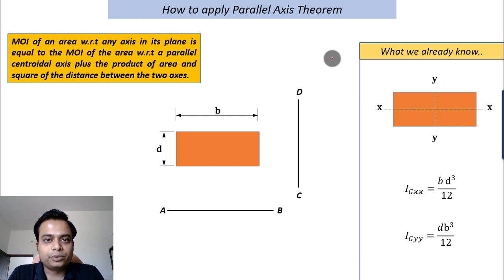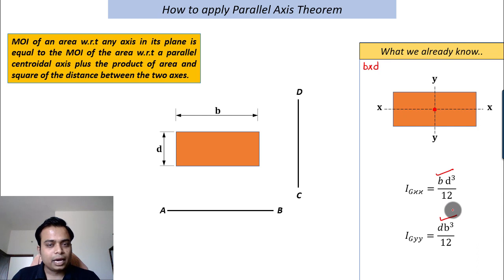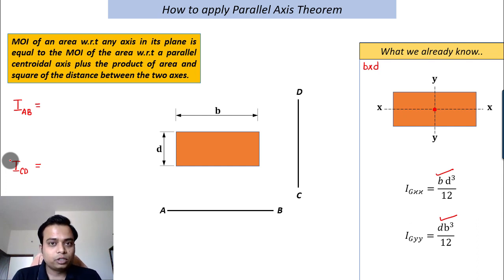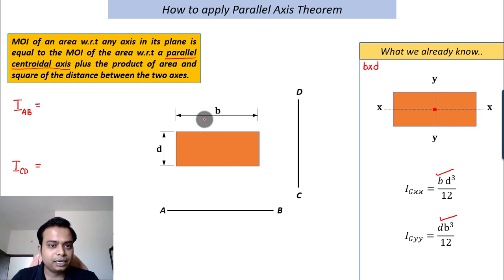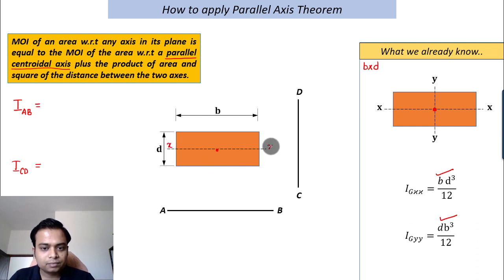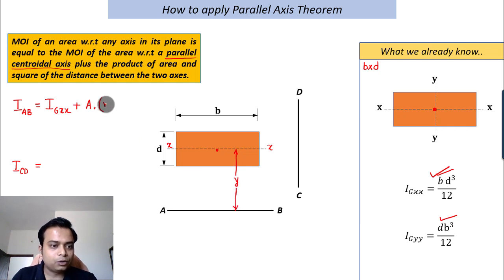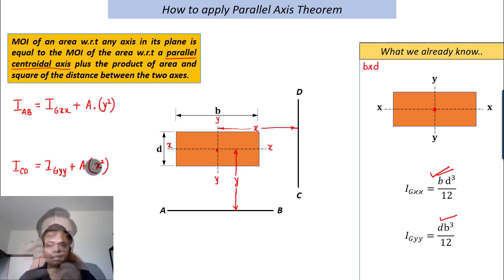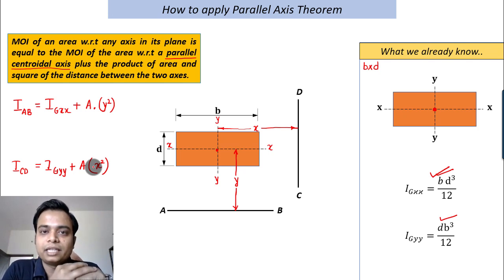How to apply Parallel axis theorem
In this video we will learn how to apply Parallelaxistheorem to fine the momentofinertia of a given area.